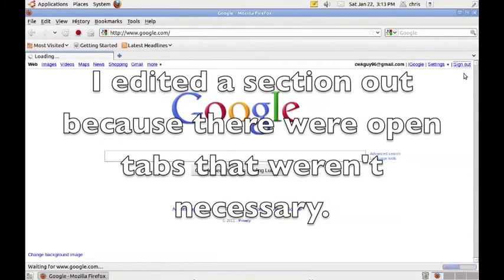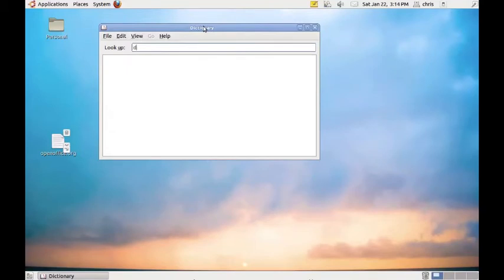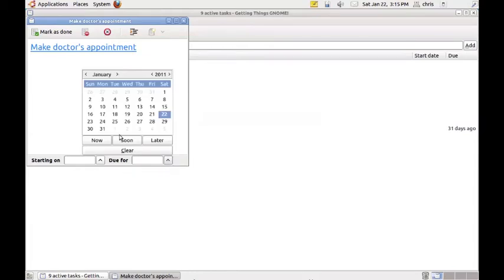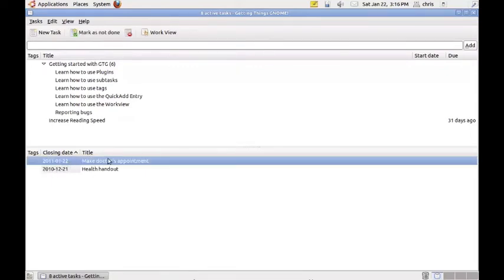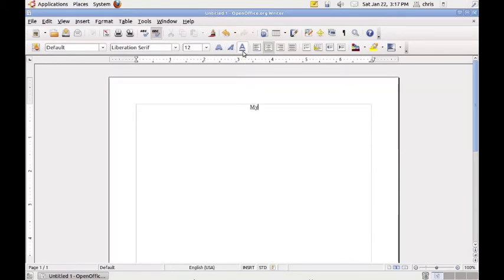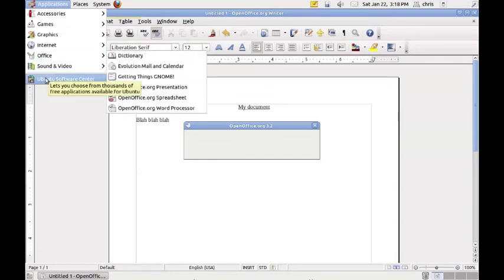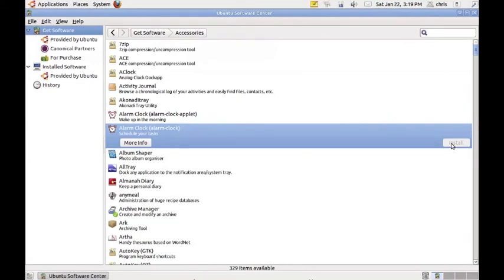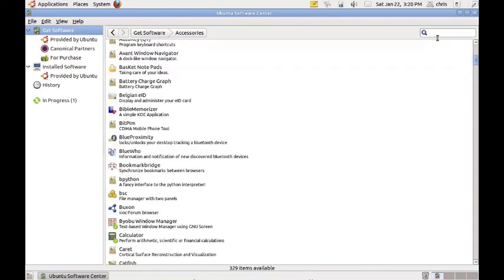Linux Tutoral Show Ep 1, Pt 3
Part 3 of my Ubuntu Basics episode.